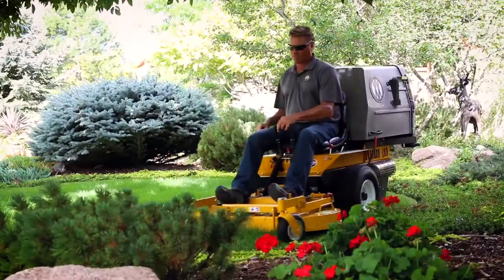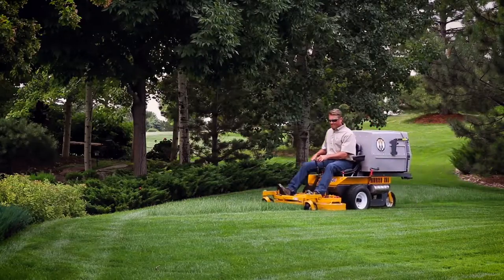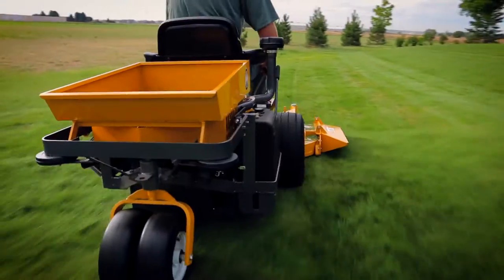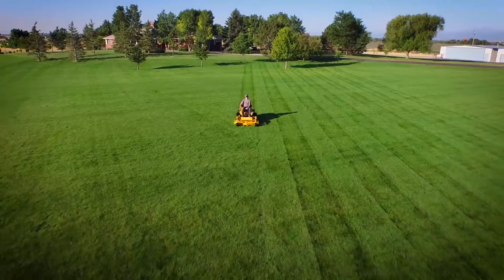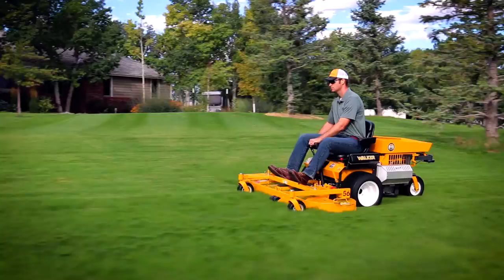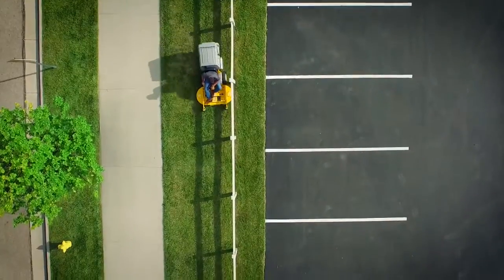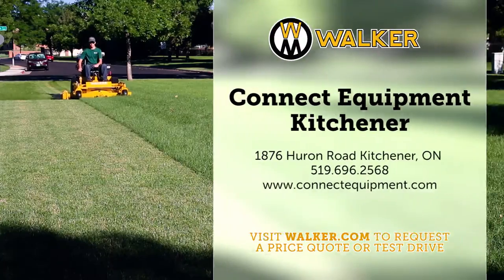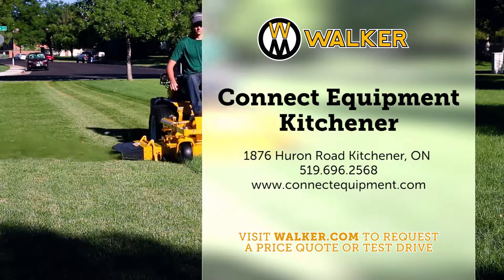Walker Spring 2017 at Connect Equipment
Our Connect Equipment Kitchener location is a proud carrier of Walker Mowers.